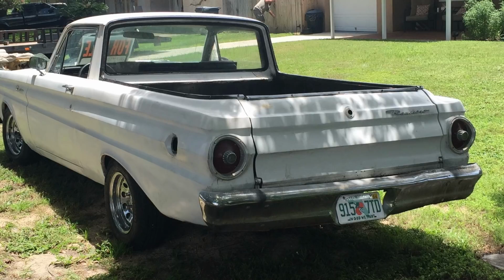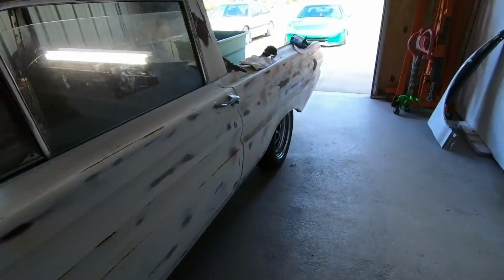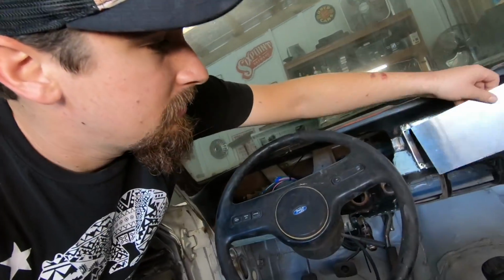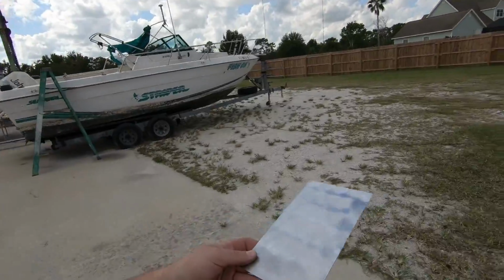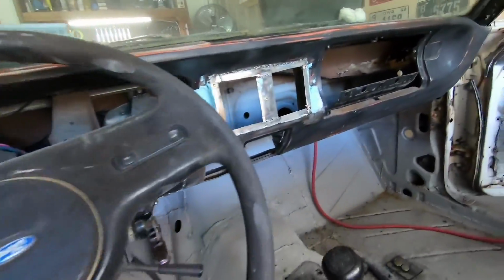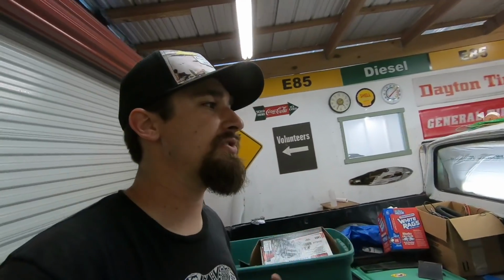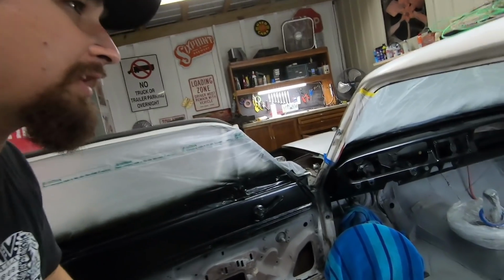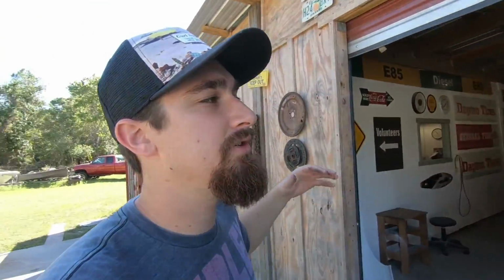The Ranchero Finally Gets Worked on